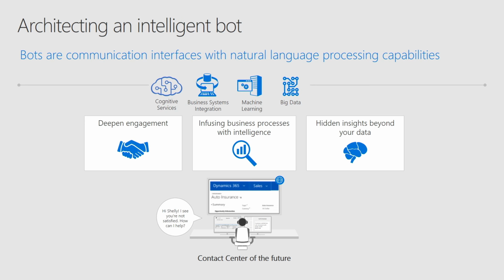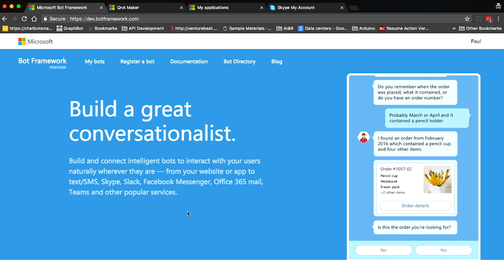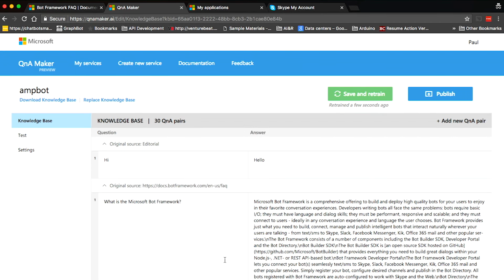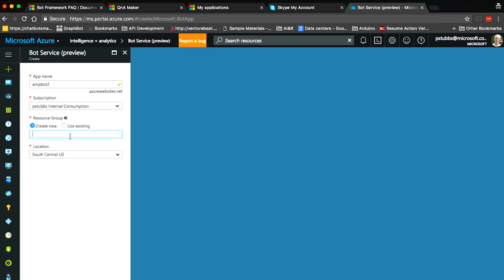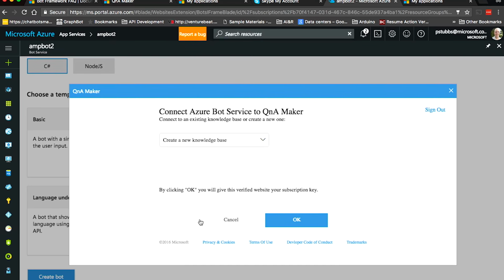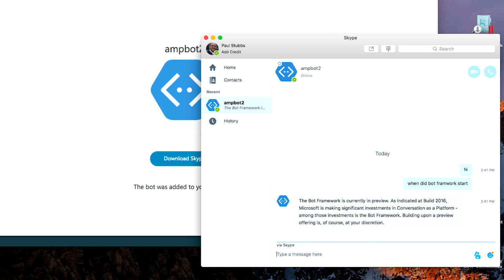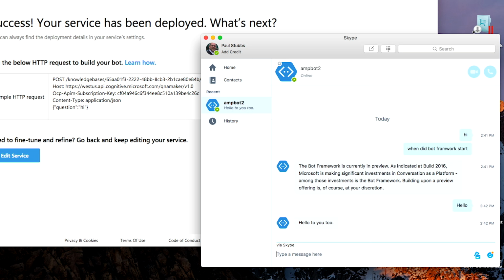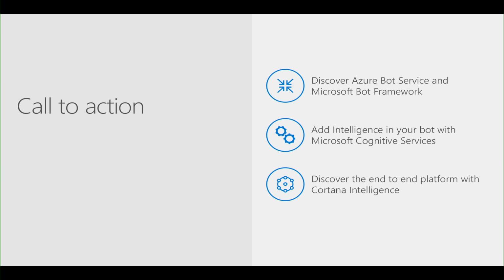Building an Intelligent Bot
Microsoft Bot Framework and Azure Bot Services represent Microsoft’s “conversations” platform. In this session, learn how to create a new way to interact with your users and to transform your business, by adding this new interaction layer, with these developer tools to help you creating intelligent agents. Go build your own Bot!